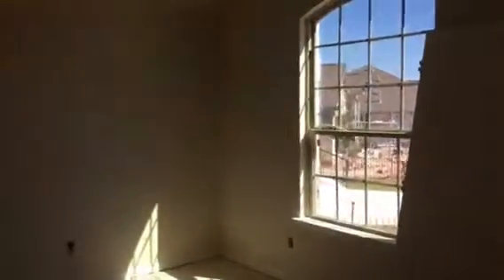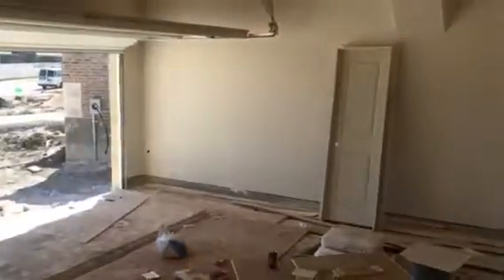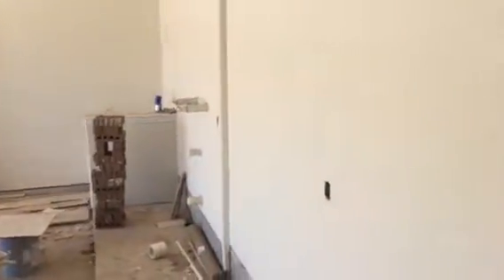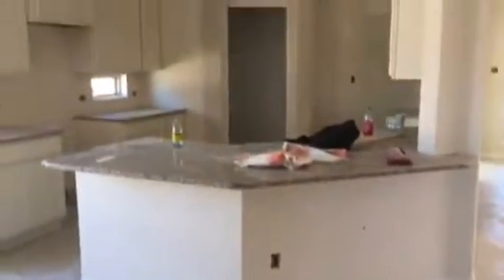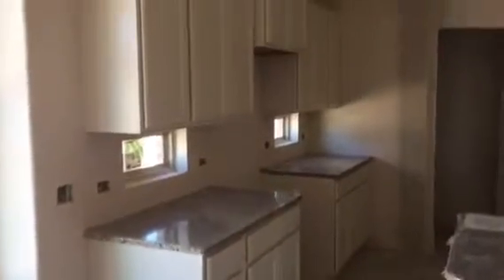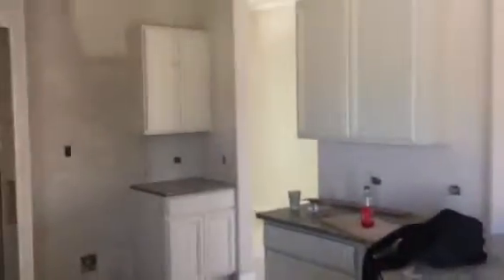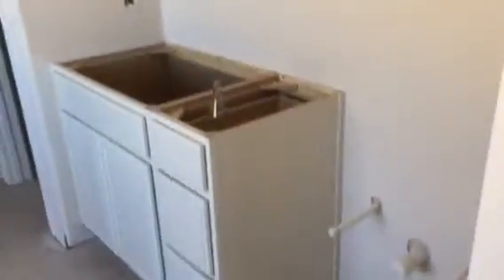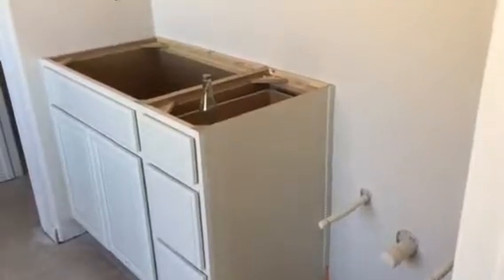1238 Chad Drive, Round Rock, TX 78665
Madden Ranch, Lennar Home
3 bedroom 2 Bath
1,847 SF